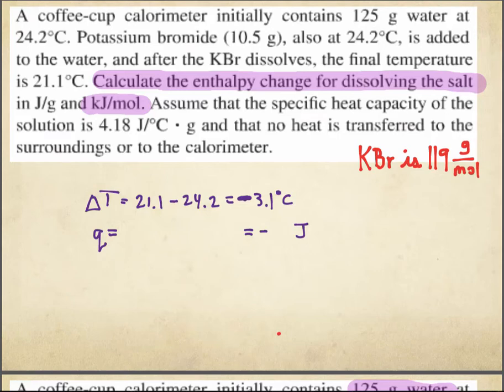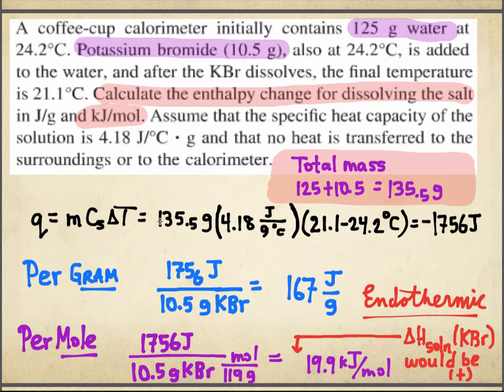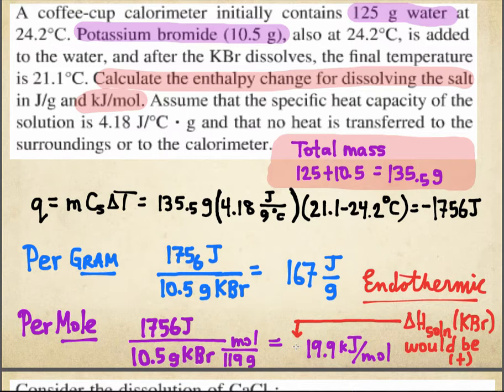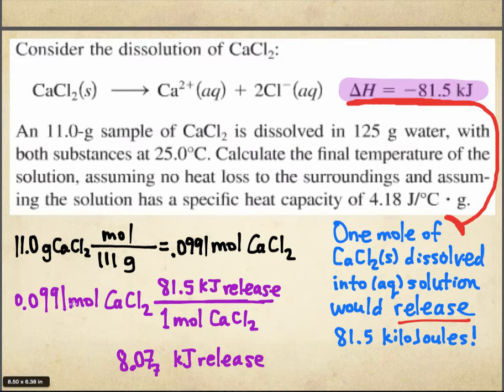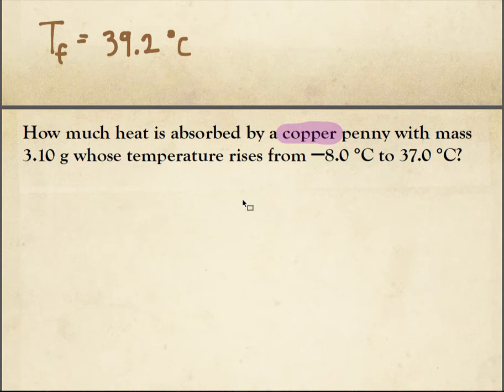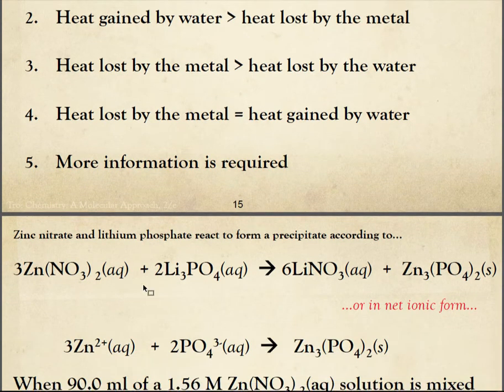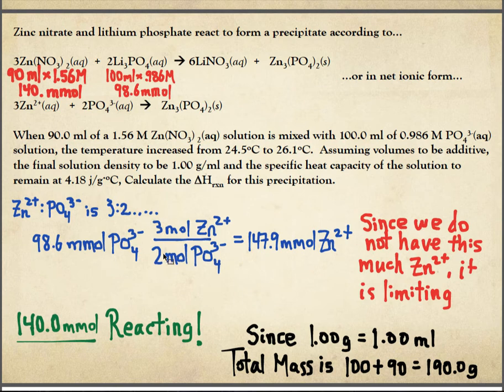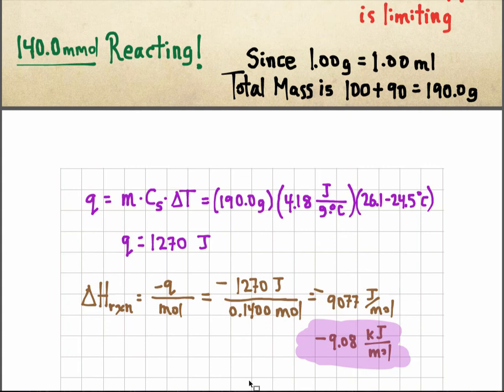Extra Solution Stoichiometry Review II